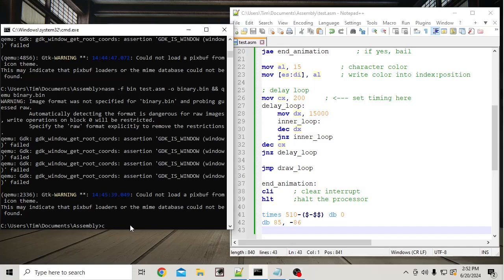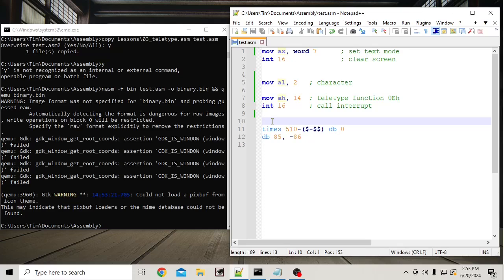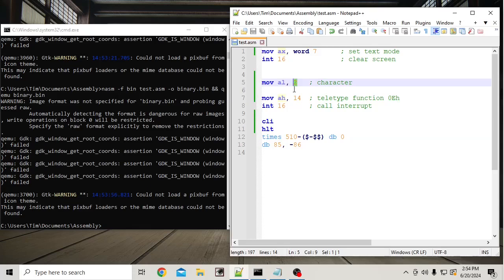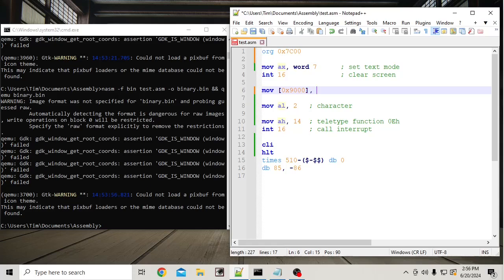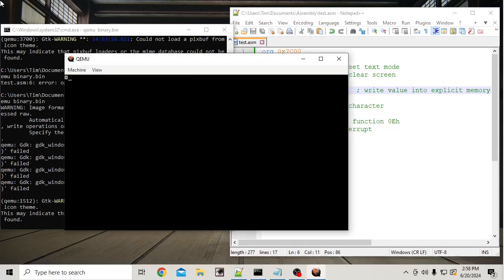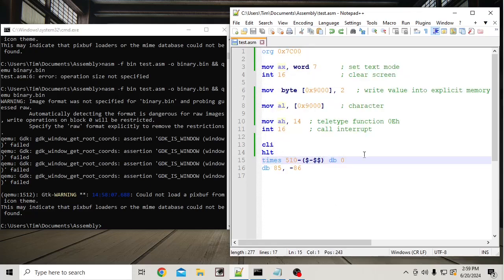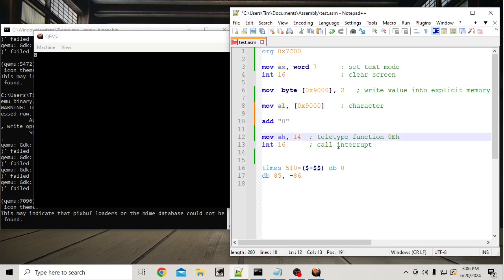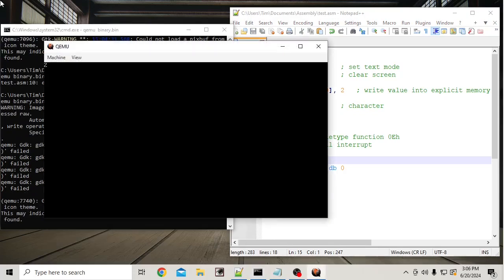Memory Locations in Assembly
Write a value to an explicit location in memory.
Raw Assembly compatible with NASM